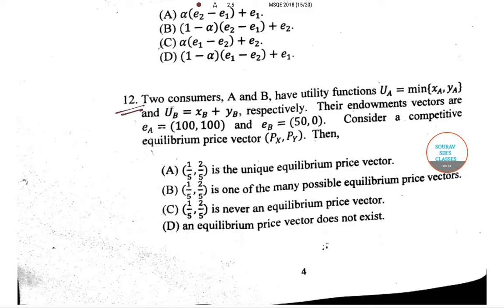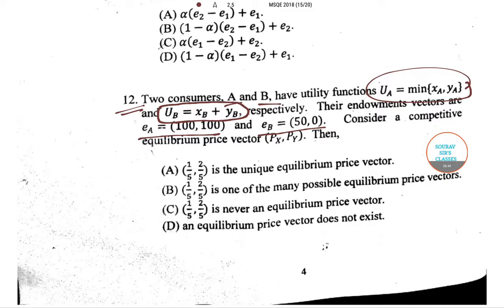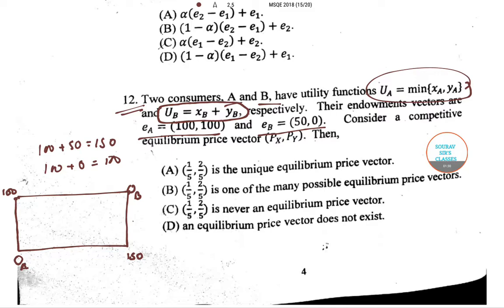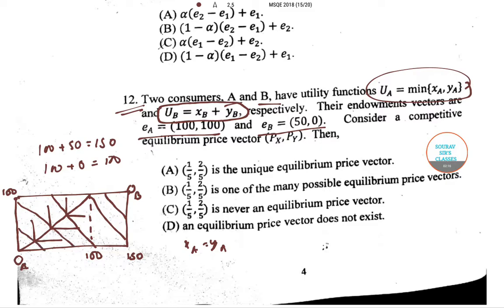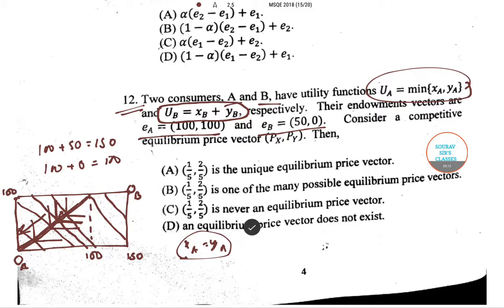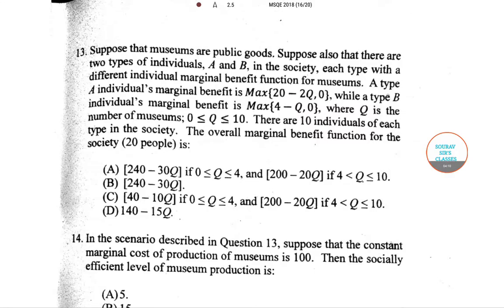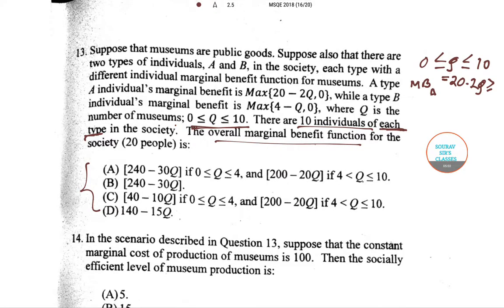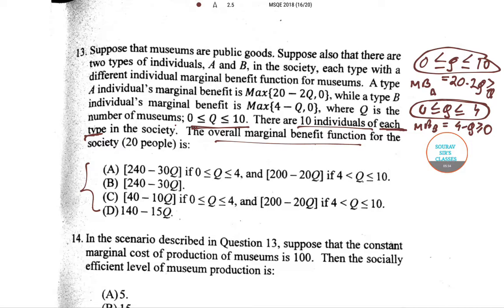ISI MSQE 2018 ECO SECTION PART 7